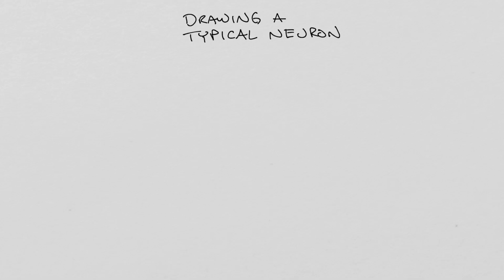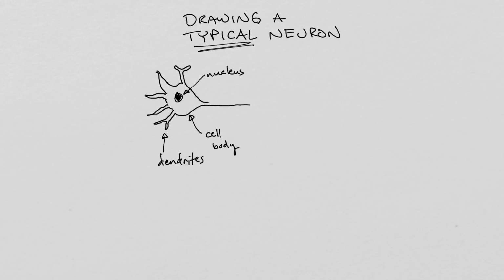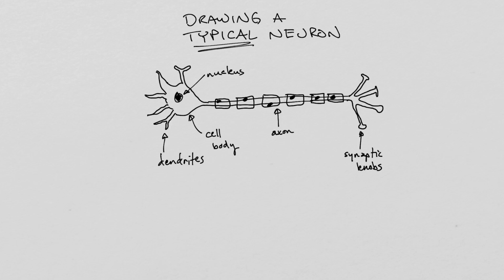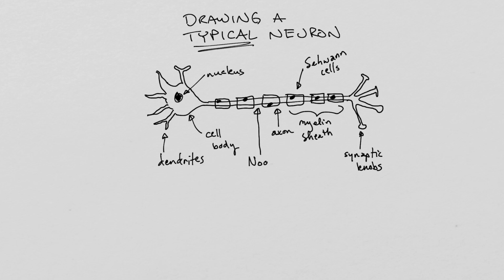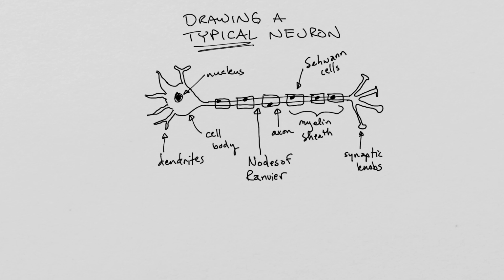Drawing a Neuron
How to draw a typical neuron in the world of IB.